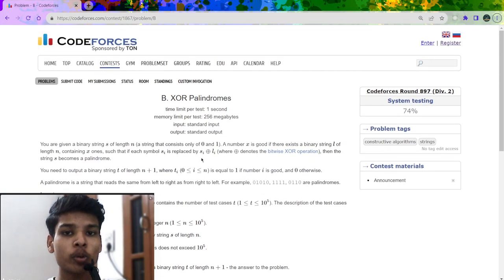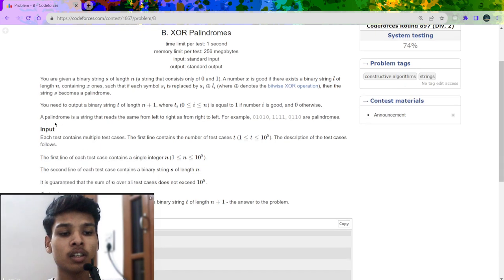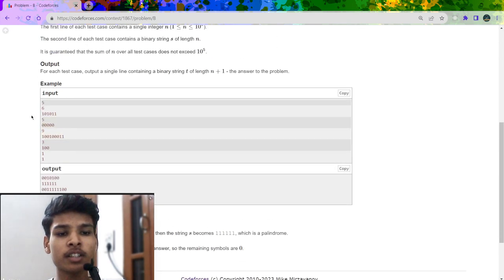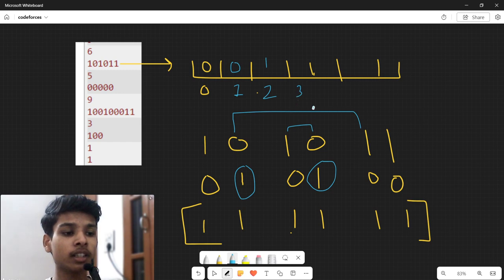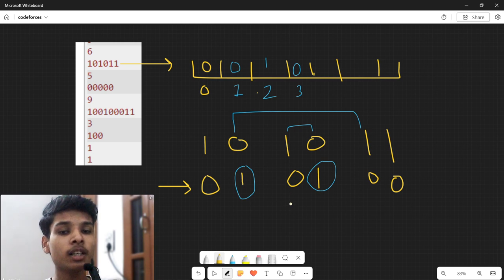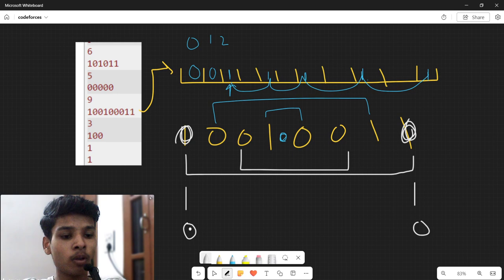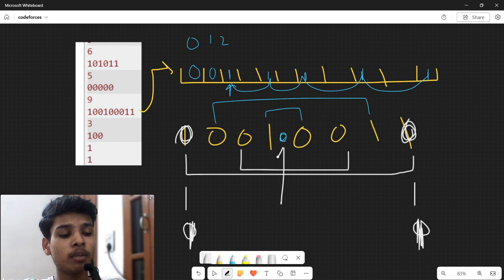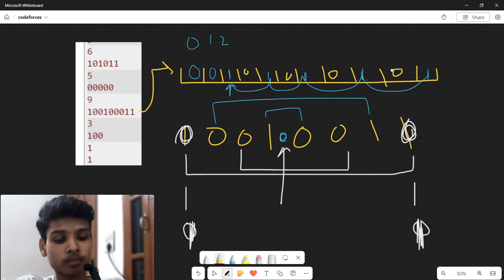B XOR Palindromes Codeforces Solution